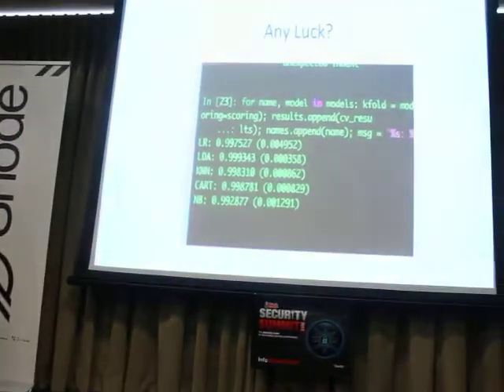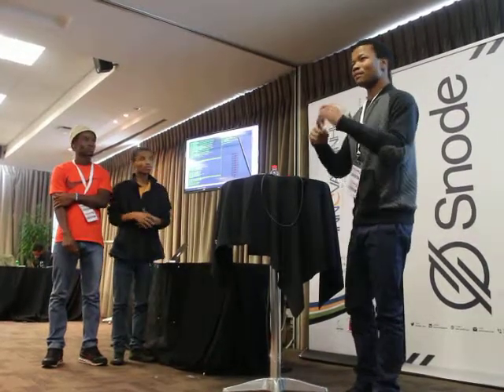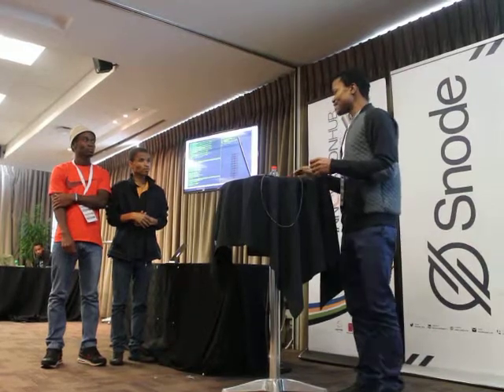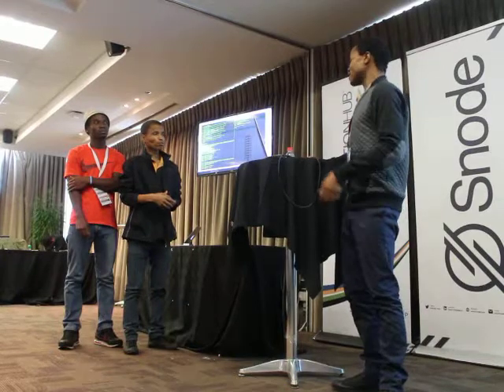SS17Hack Presentations - Team Data Wizards